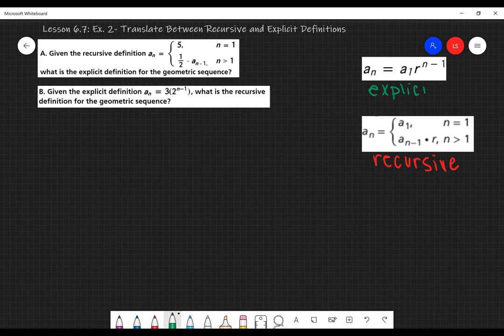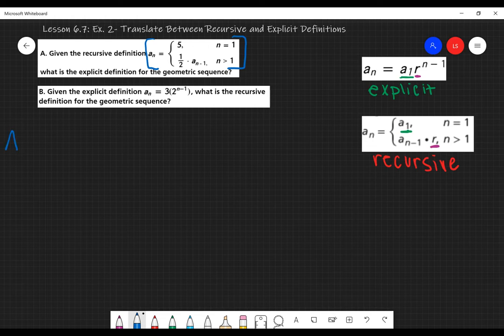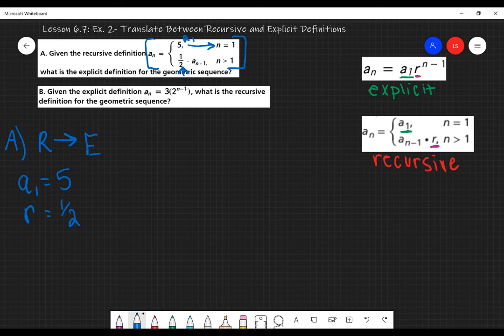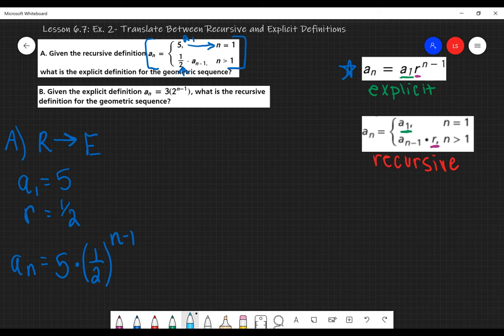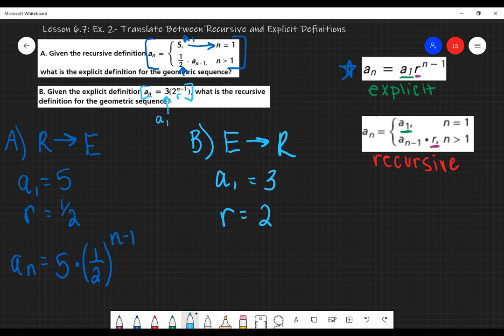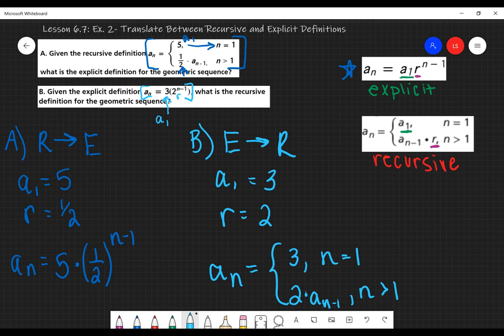Lesson 6.7: Ex. 2- Translate Between Recursive and Explicit Definitions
Using the first term and ratio of a geometric sequence to switch between recursive and explicit definitions of the sequence.